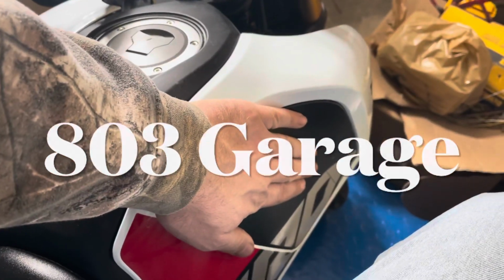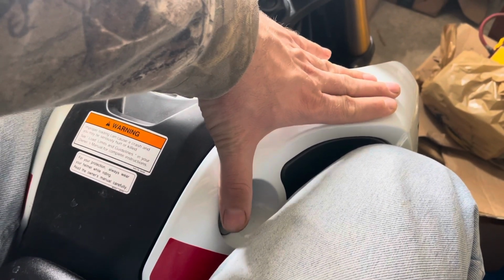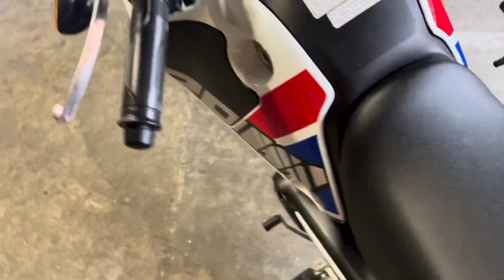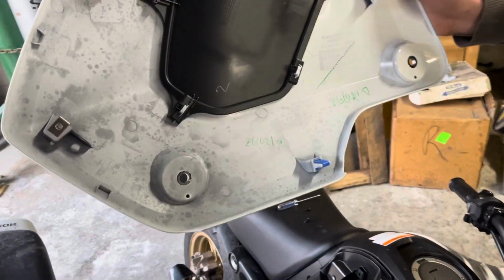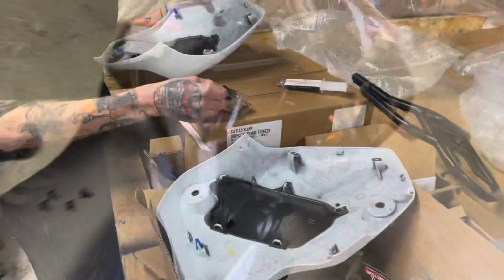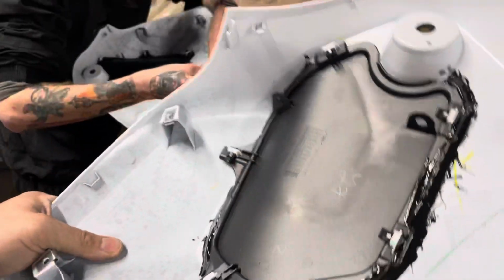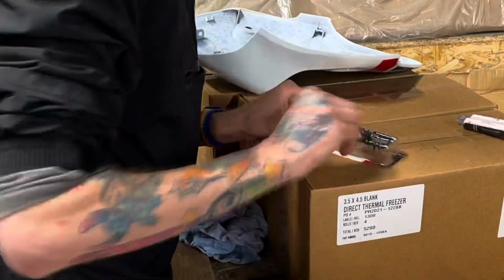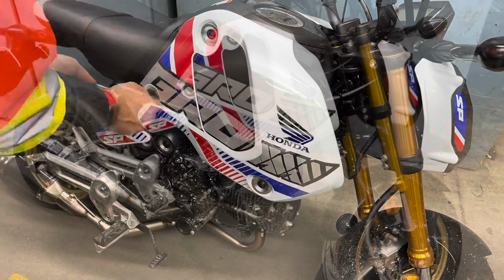2022 Honda Grom DIY Epoxy Panel Reinforcement / Repair To Prevent Fail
Repairing your Honda Grom plastic panel before it breaks.

This trick is also the repair when it breaks.

It’s best to do this before so you can maintain the structural integrity.

We used. 2-part epoxy.

You can find it here on amazon.

J-B Weld 50139 Plastic Bonder Body Panel Adhesive and Gap Filler Syringe - Black - 25 ml